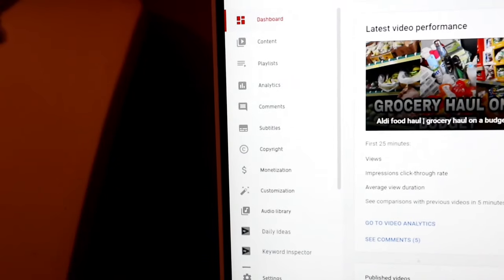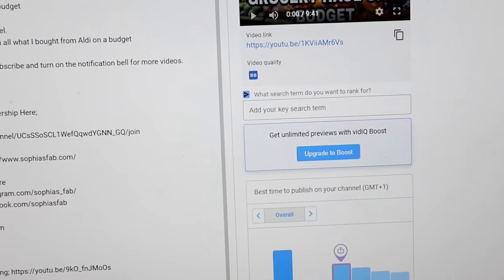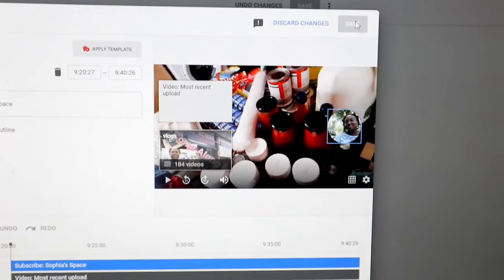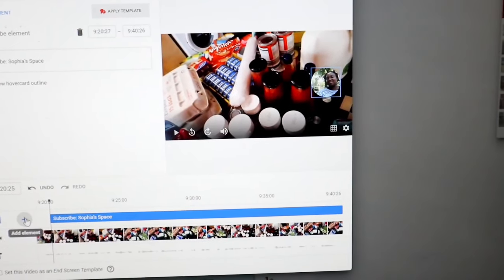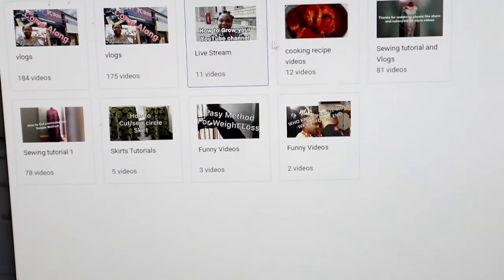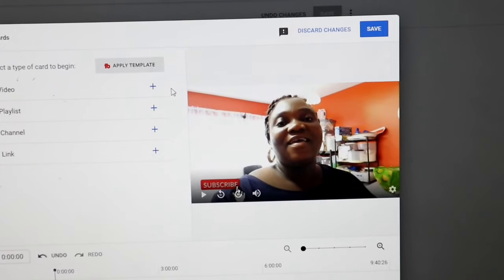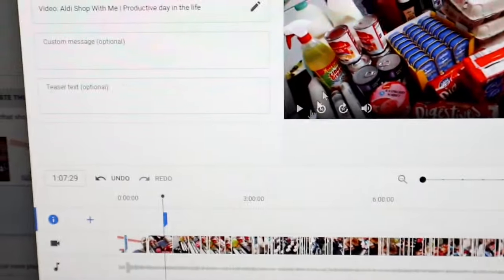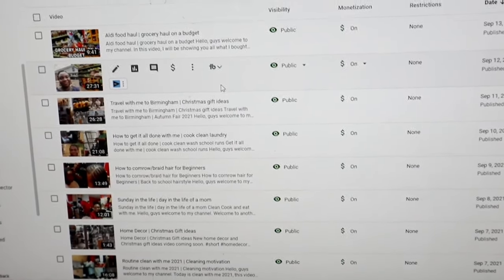How to Add End Screen and Cards to YouTube videos